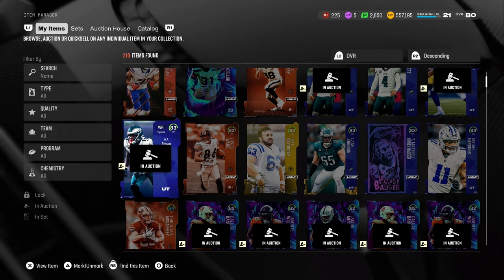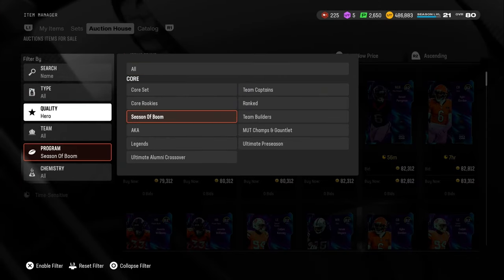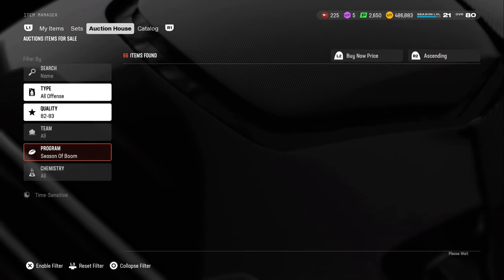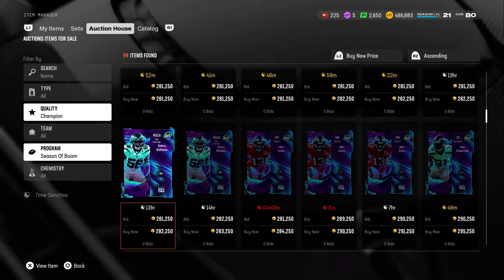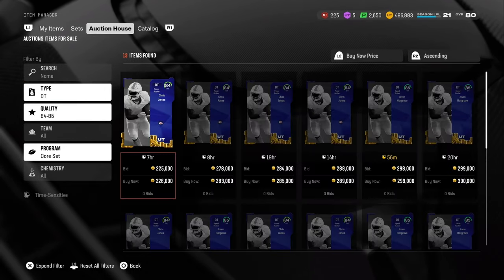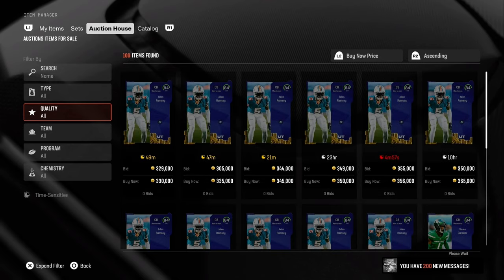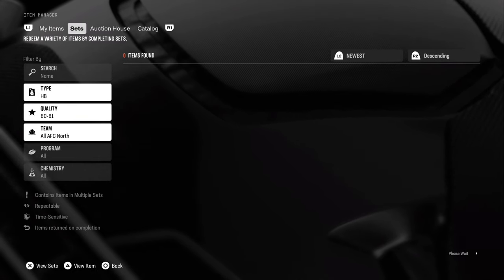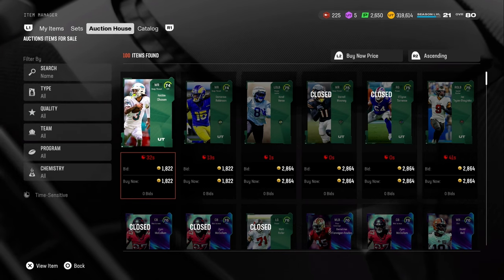MAKE MILLIONS WITH LEGENDS NOW!! EASY COIN MAKING!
In this video I go over how to make coins with Legends!